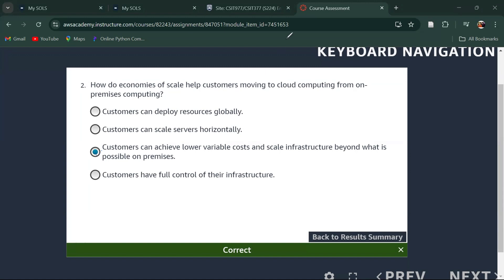AWS Cloud Foundation Course Assessment with Answers AWS Cloud certification | AWS Test Answers 2024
Welcome to my video where I walk you through the AWS Cloud Foundation Course assessment! 🎓🚀

In this video, I'll provide a complete overview of the exam questions along with detailed answers to help you prepare and pass the AWS Academy Cloud Foundations test in 2024. Whether you're just starting your cloud journey or looking to strengthen your understanding of AWS services, this guide will make your certification path smoother!

🔍 What’s Inside:

AWS Cloud Foundations key concepts
Step-by-step explanations of each question
Tips for mastering the fundamentals of AWS
How to prepare for the AWS Cloud Practitioner exam
💡 Why Watch:

Boost your knowledge of AWS services like EC2, S3, RDS, IAM, and more!
Understand the core cloud computing concepts for AWS certification.
Get ready to take on the AWS Cloud Practitioner certification with confidence.